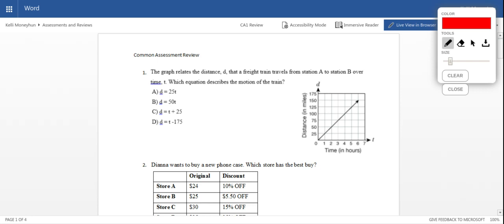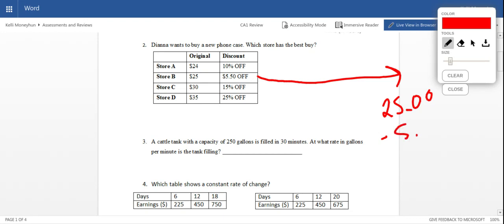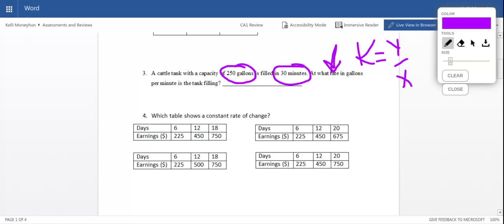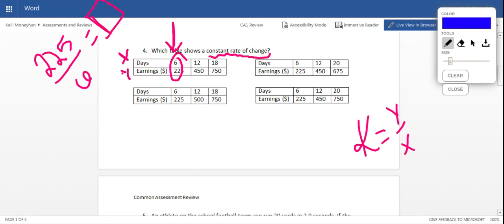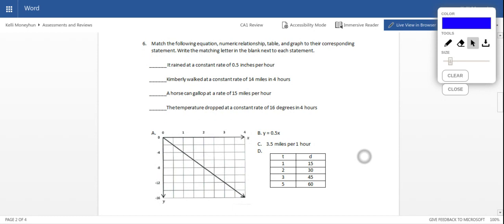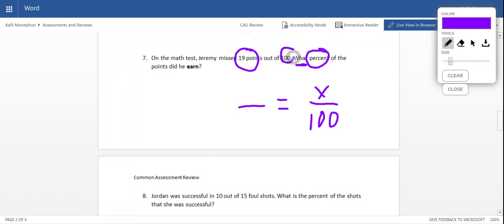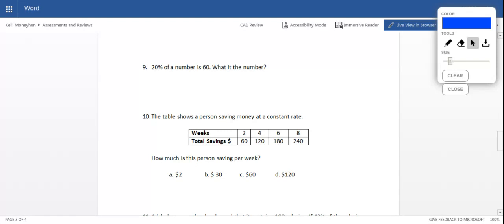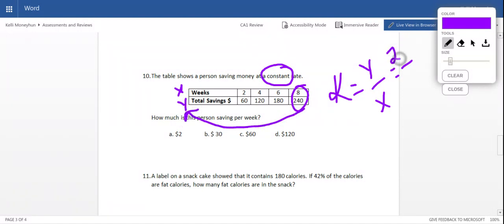Common Assessment Review #1-10